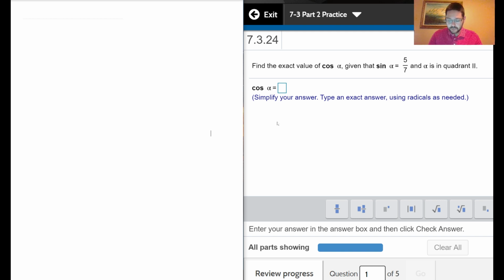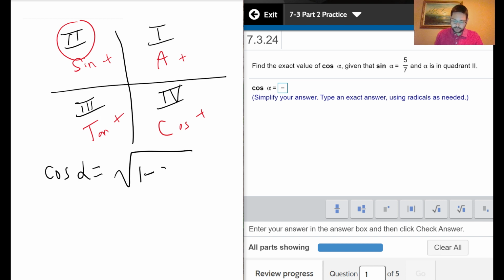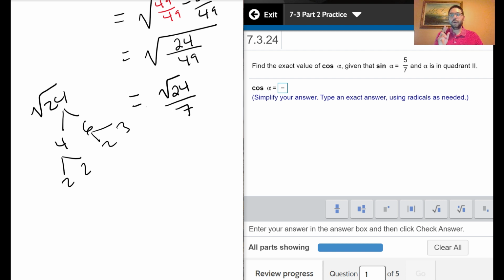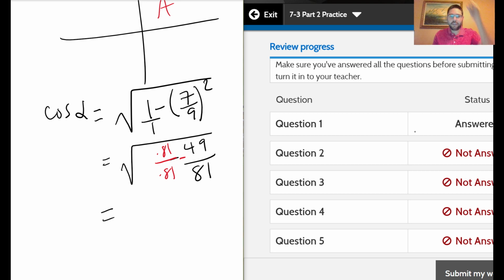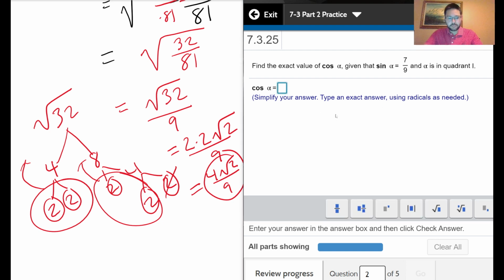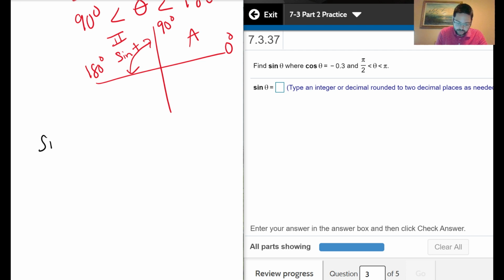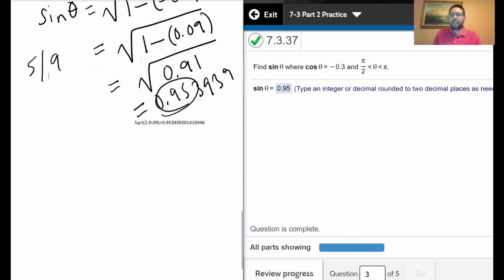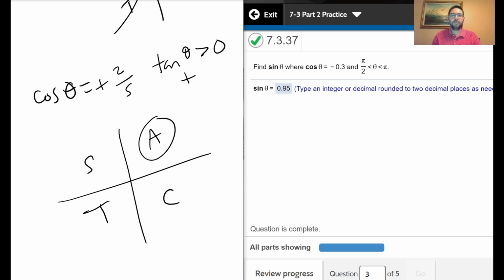Algebra 2 Lesson 7.3 Part 2 Practice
In this lesson, we cover the assigned practice problems for 7.3 part 2.